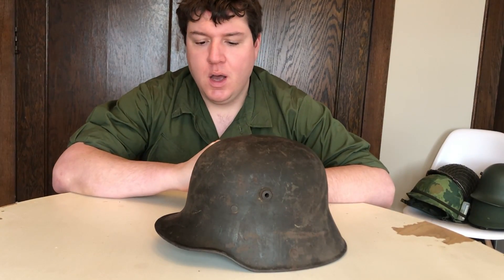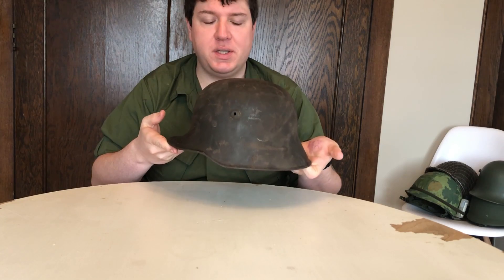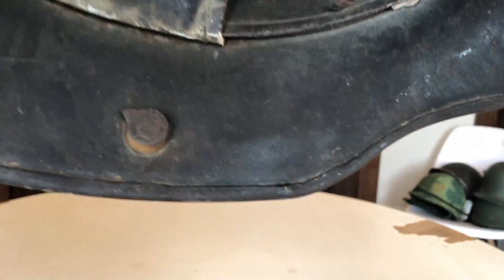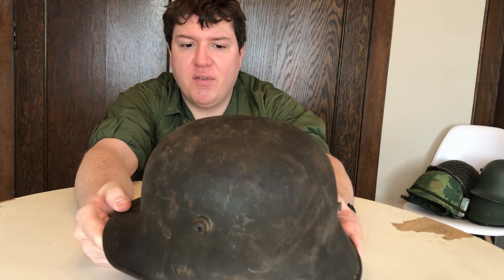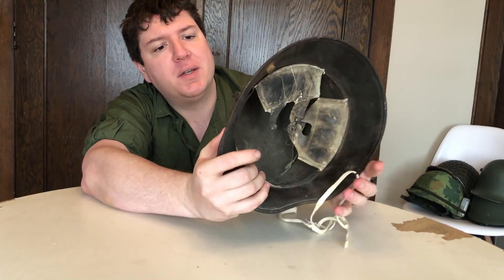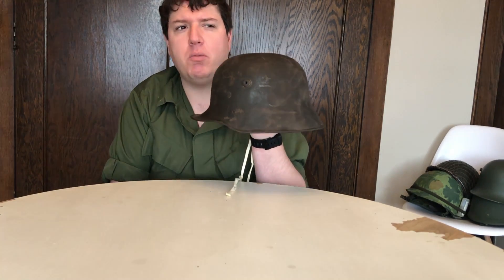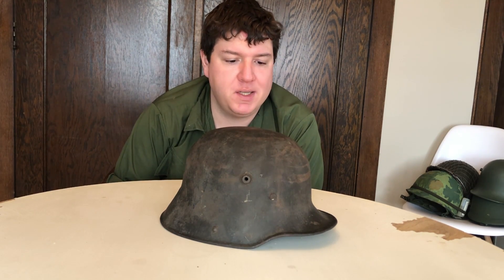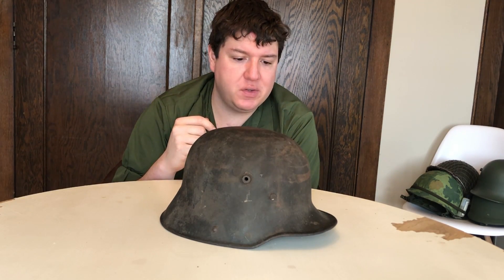New Acquisition: WW1 German M17 Stahlhelm